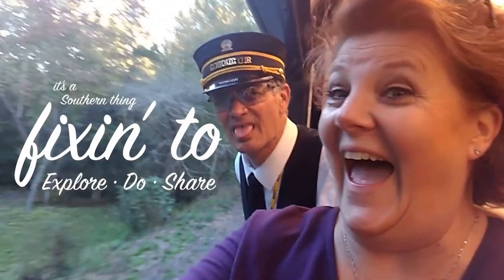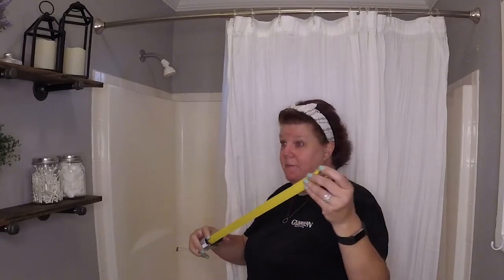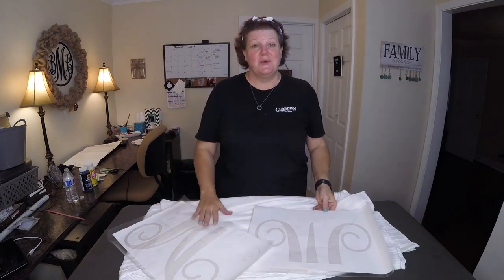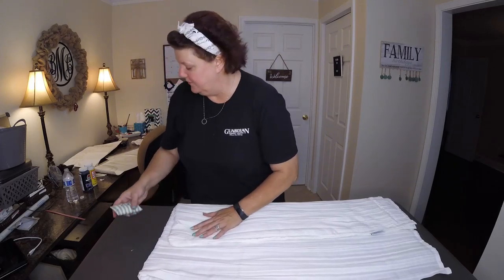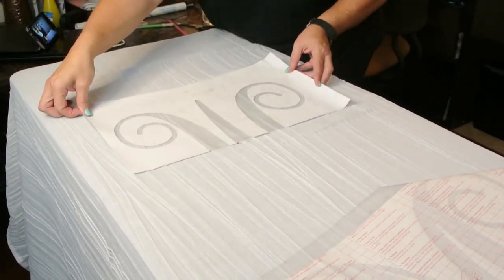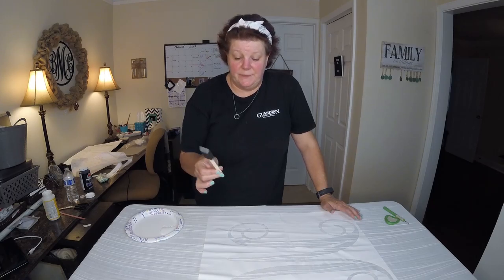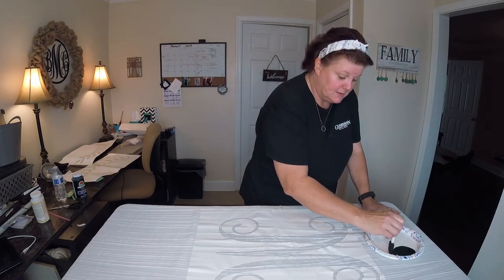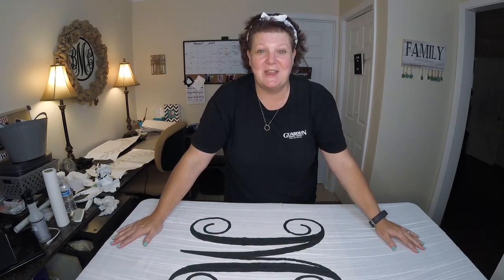Monogramed Shower Curtain | Guest Bathroom Spruce Up | Video #3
Today's video is the 3rd video in my Guest Bathroom Spruce Up Series!! This has been so fun watching the transformation happen & the cost has been very minimal!! When everything is said & done I will give you as close as I can, total cost. I hope you enjoy this Shower Curtain Re-do!!!

*CONNECT*WITH*ME